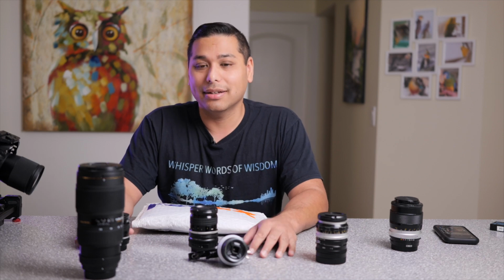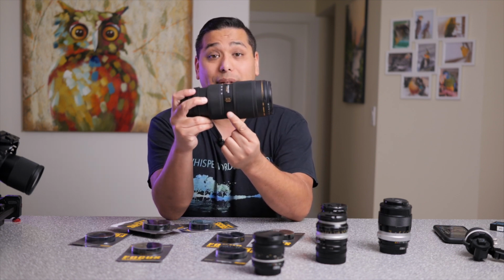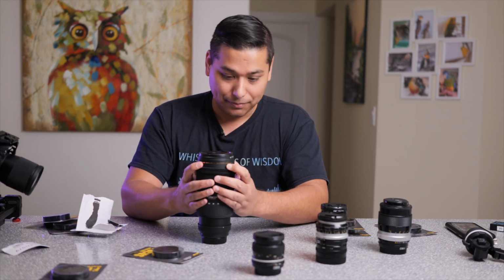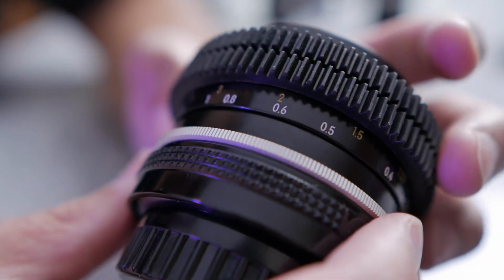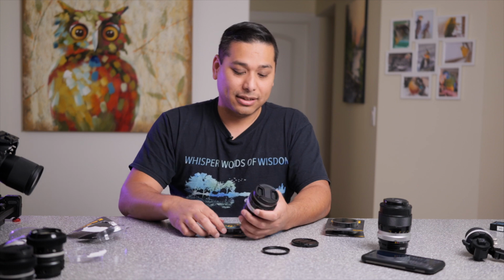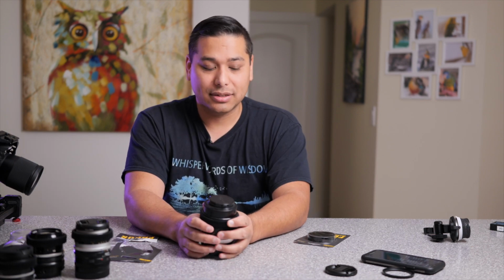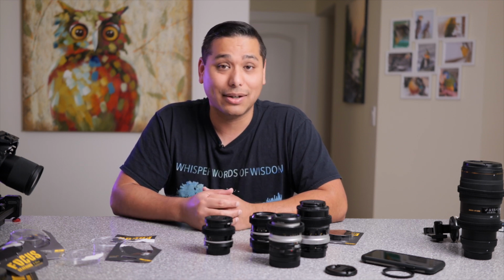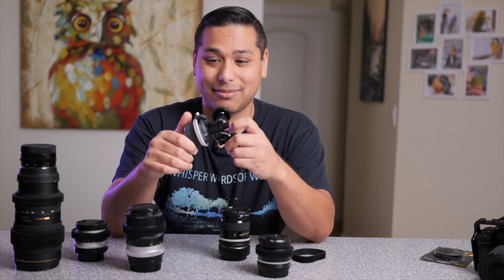Tilta Focus Gears with Vintage Lenses, and Smallrig Follow Focus 3010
Smallrig Follow Focusc

Cameras:
Lumix s5
Lumix g85

Lenses:
Sigma 45mm 2.8 Contemporary
Lumix 14-140mm 3.5-5.6
Sigma 16mm 1.7

Lights:
Godox sl60w
Aputure lantern Softbox
Litufoto R16